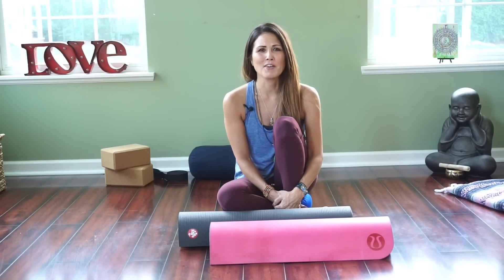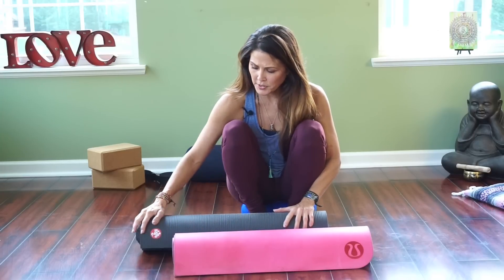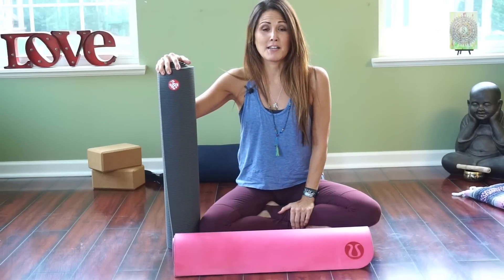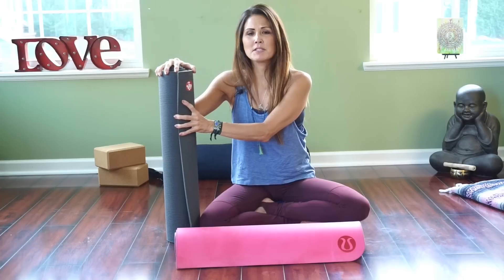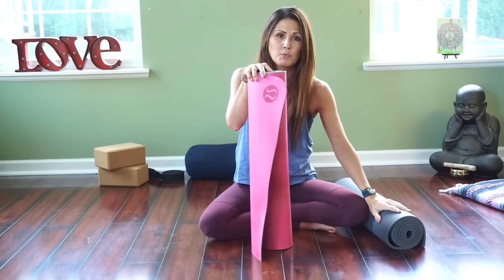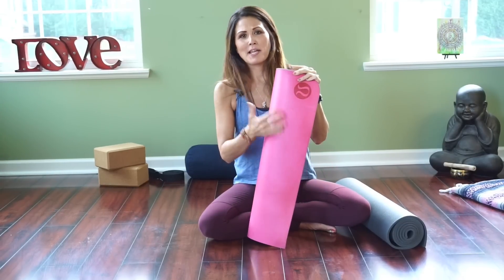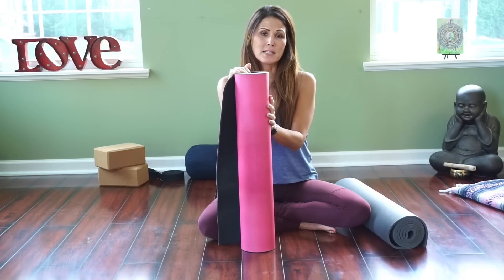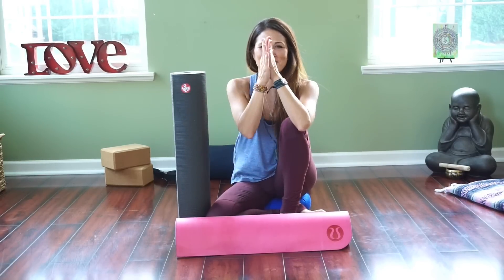WHAT IS THE STICKIEST YOGA MAT? Manduka vs Lululemon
What is the stickiest yoga mat?  I get asked this question often as a yoga teacher.  In this video I will tell you the differences between the manduka pro black mat and the lululemon reversible mat.  Both have their pros and cons but overall I love both of these mats! There are many types of yoga mats ranging from a grippy yoga mat, a sticky yoga mat, a thick yoga mat, the best vinyasa yoga mat or the best hot yoga mat,   Manduka?  Lululemon?

Purchase your Manduka Pro Lite Mat (same great quality but not as thick or heavy)

Thank you for visiting my channel! I hope you enjoyed this video!

SHOPPING…need some Yoga gear? Check out the link below for some great deals!!

 💜💚 Metta! xoJodi 💚💜

 Namaste! xoxo